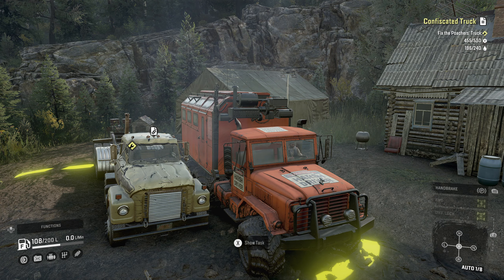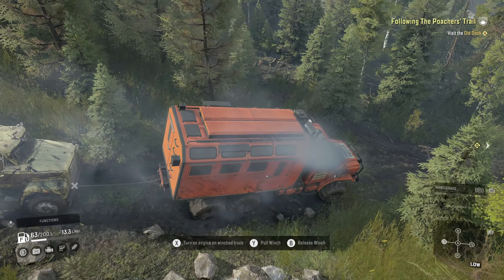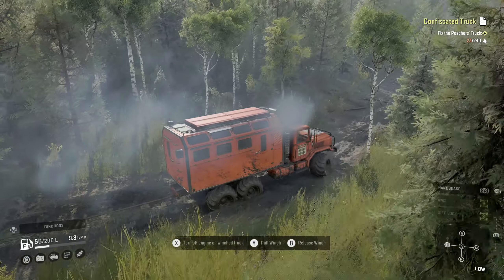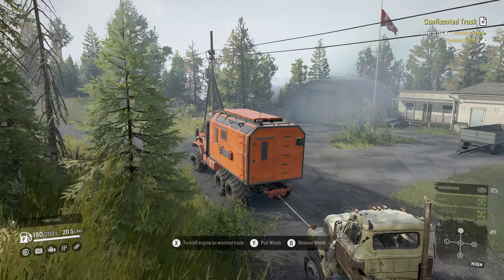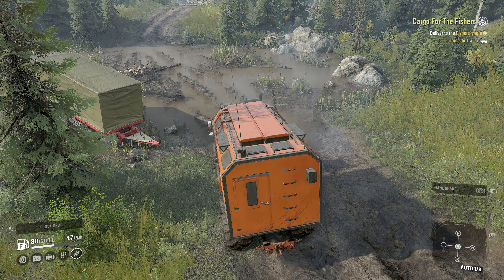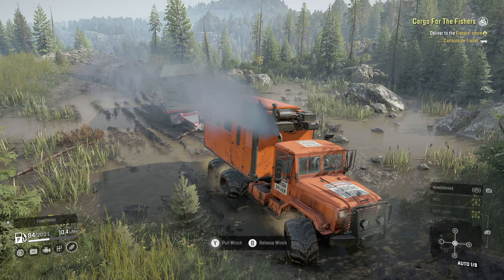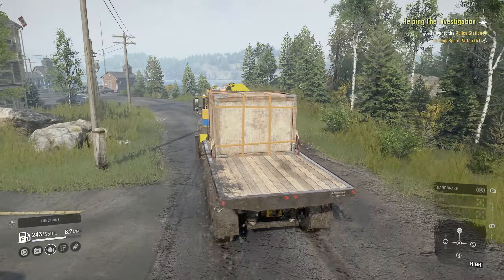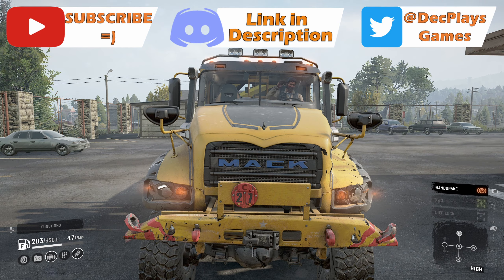Tasks Completed - Let's Play Snowrunner Season 10 - British Columbia (16)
Fresh LP series for the British Columbia Season 10 update for Snowrunner continuing by using scout vehicles for cargo delivery!

Channel art:
Charli Vince Illustration